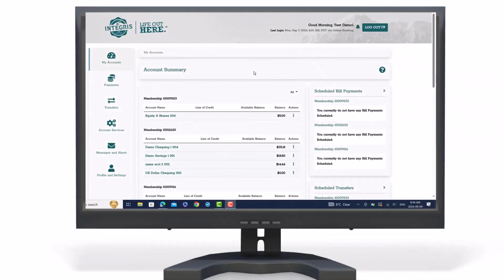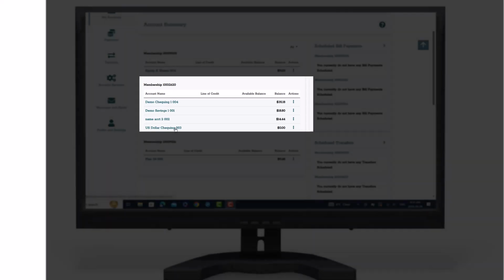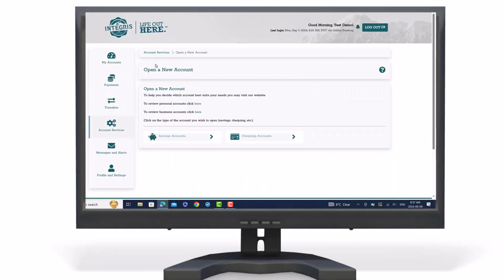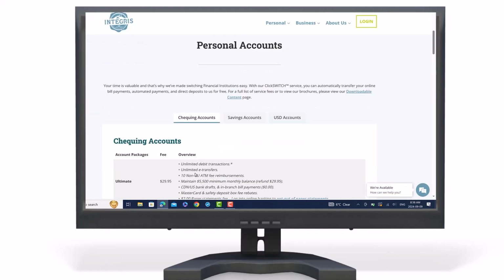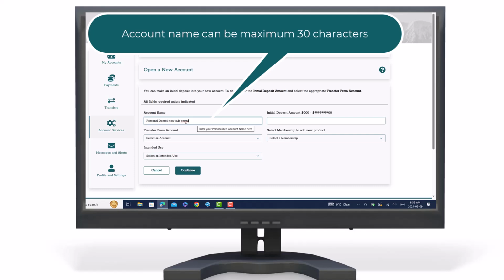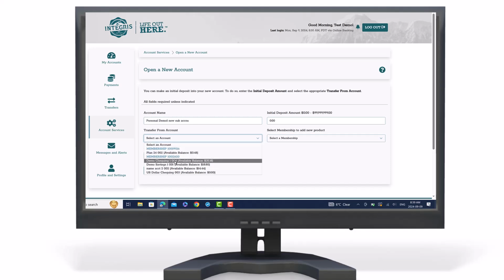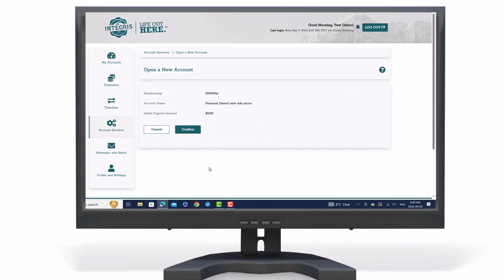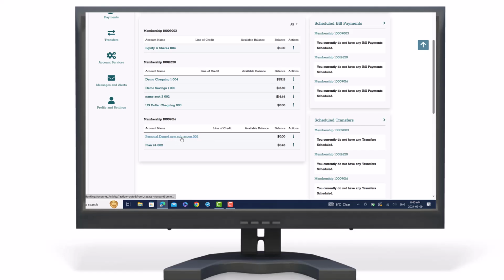How to Open a New Sub Account Online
Tutorial on how to open a sub account under an existing membership